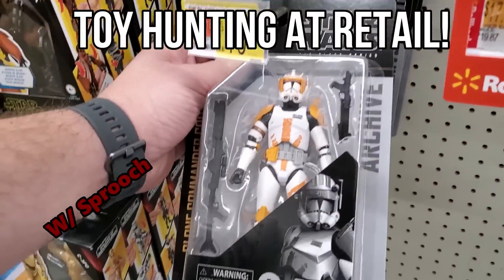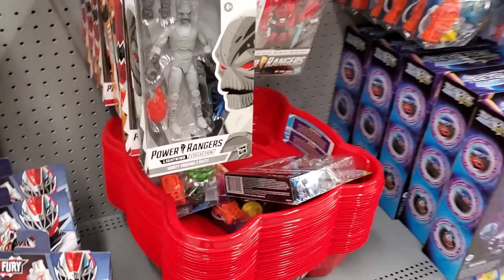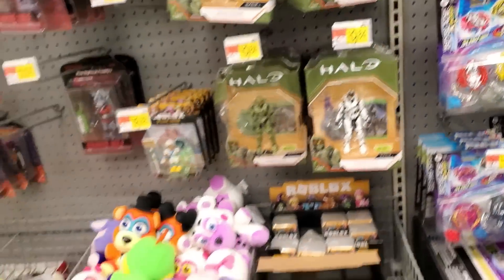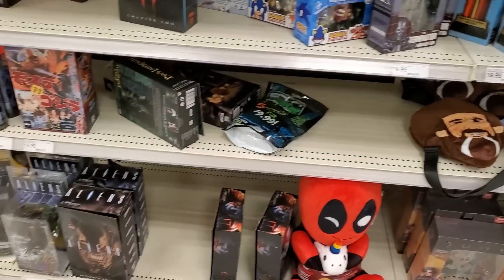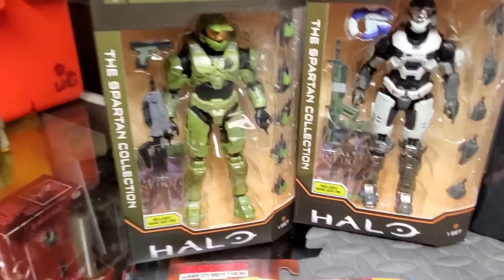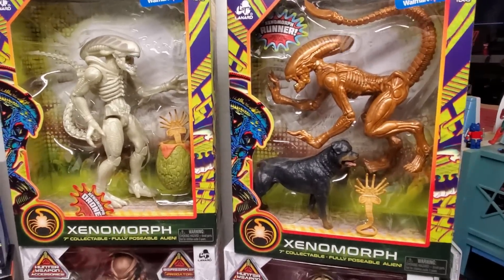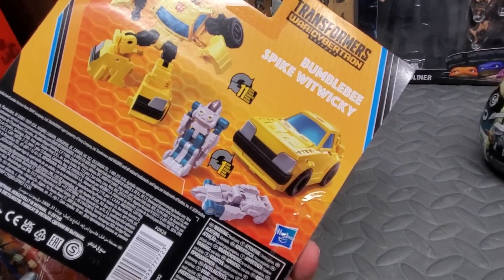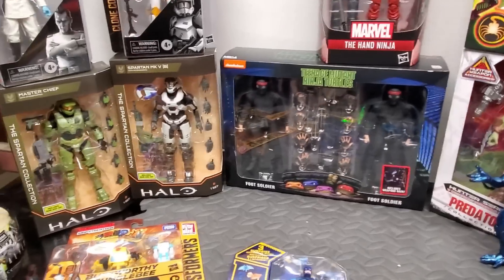Toy Hunting! Can't Believe This was Just on the Shelf.. NECA / Star Wars / TMNT / AEW Target WalMart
Hey all. Found some very cool stuff in a short period of time. Let me know if I should have gotten the AEW Figures anyway to even just trade or flip them.